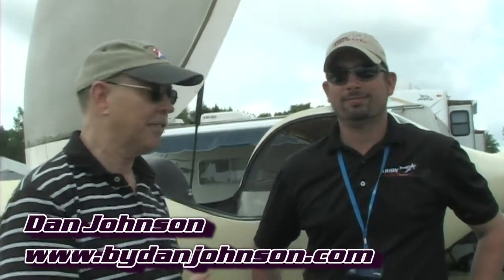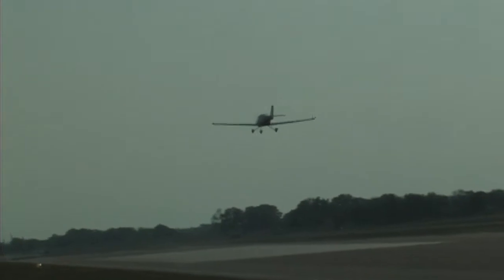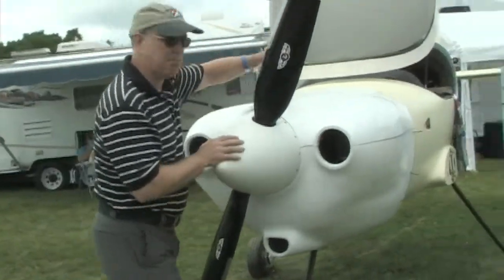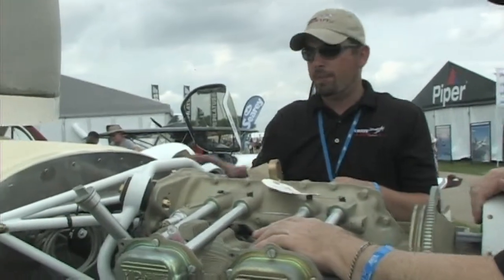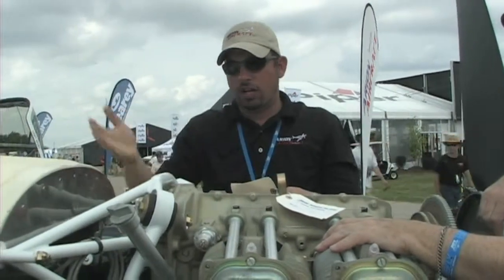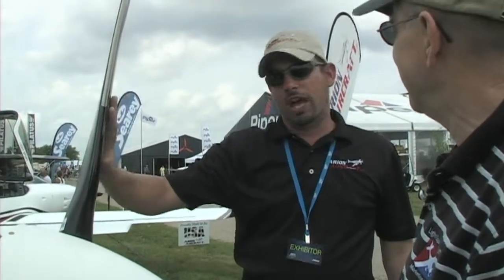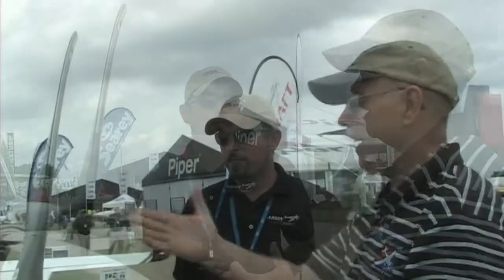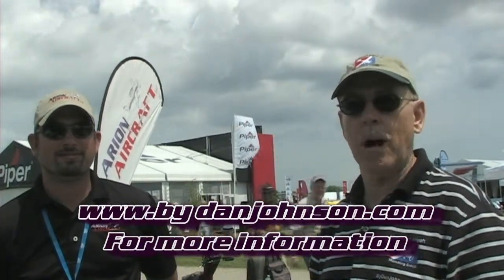ARION Lightning EXP experimental light sport aircraft with Superior Parts 0320